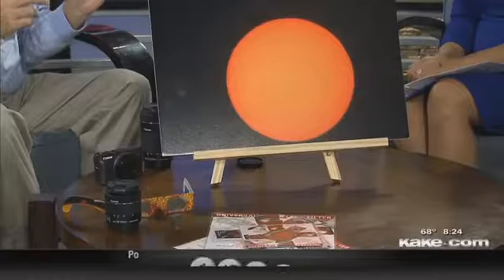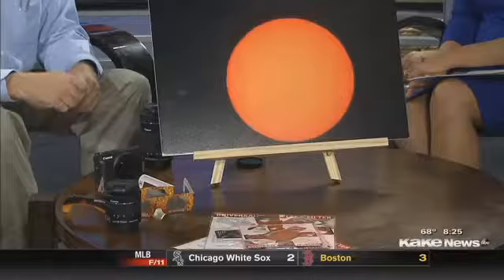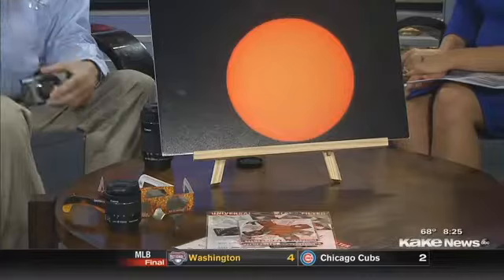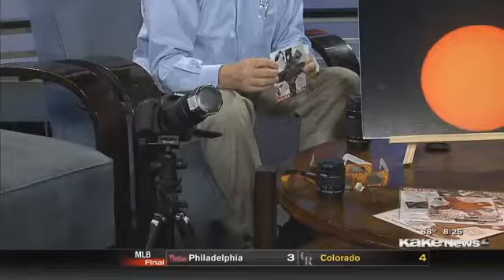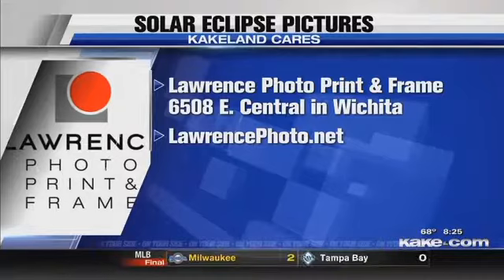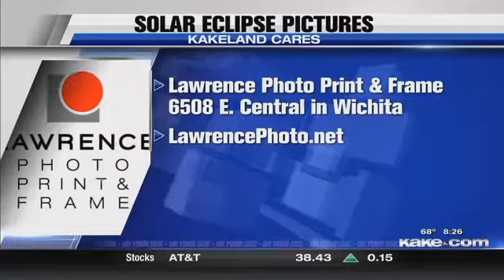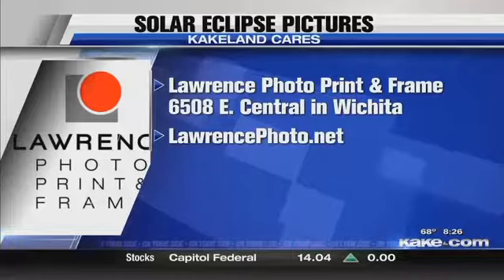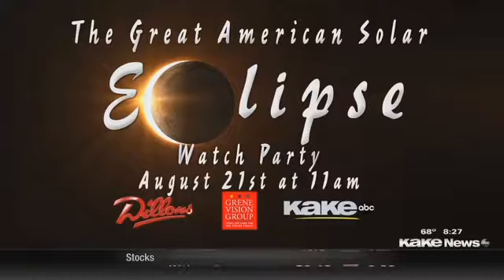Lawrence Photo talks how to capture solar eclipse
Lawrence Photo joins Good Morning Kansas to talk about capturing the perfect picture for the solar eclipse.